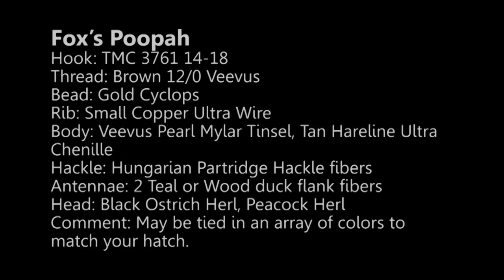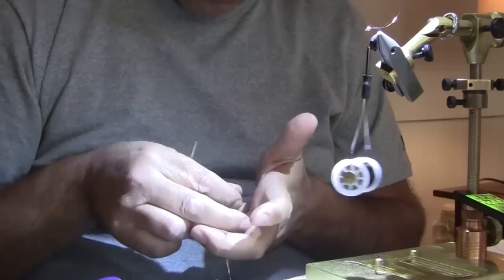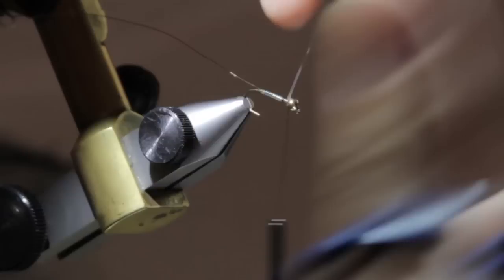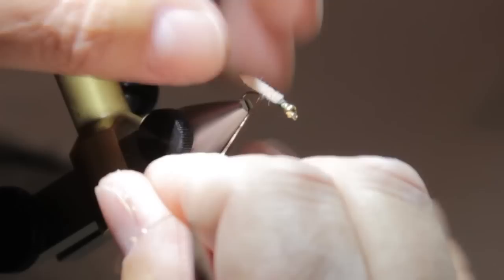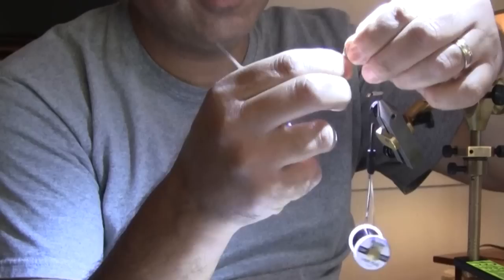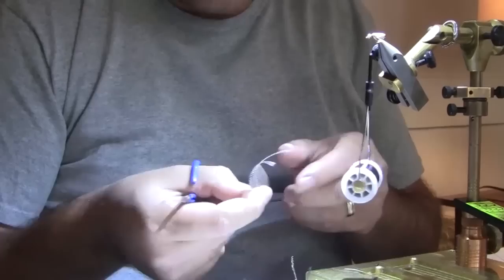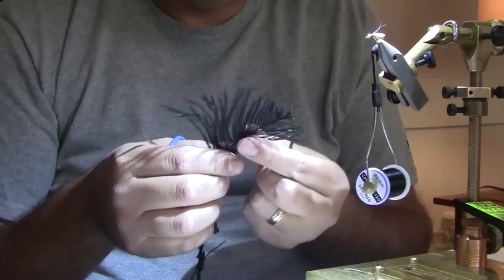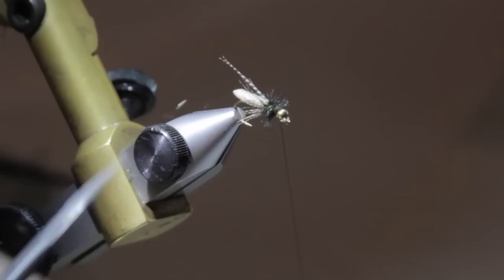Fox's Poopah Fly Tying Video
Fox's Poopah Fly Tying Video by Tony Torrence. This very popular sub surface caddis pupae is excellent on most wester  river swung or nymphed.